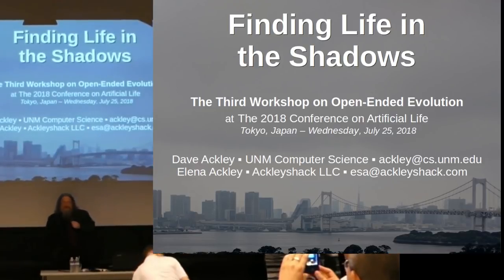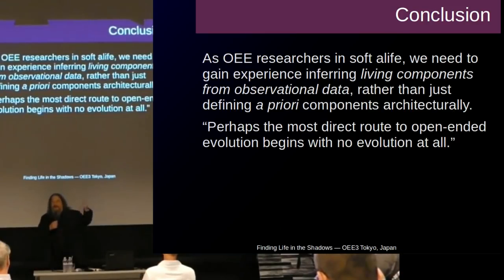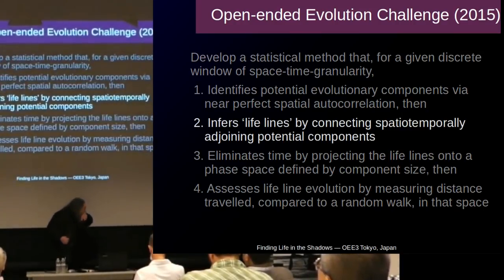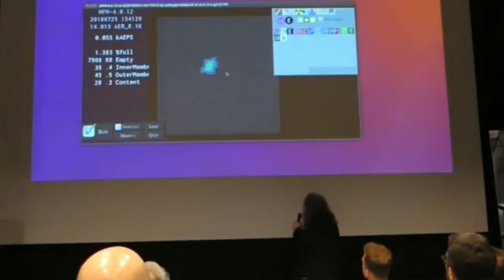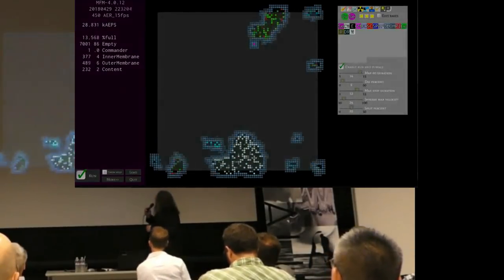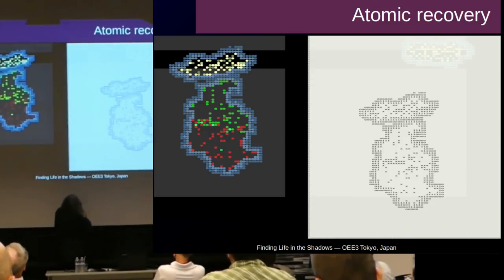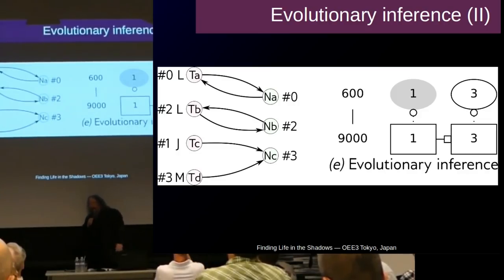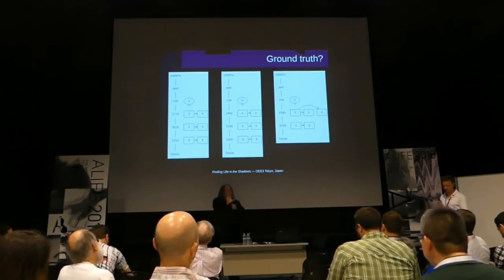Finding Life in the Shadows - Open-Ended Evolution Workshop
Talk given July 25, 2018 at the third Open-Ended Evolution Workshop .

This work in some ways builds on  remarks given at the first OEE Workshop in York in 2015: